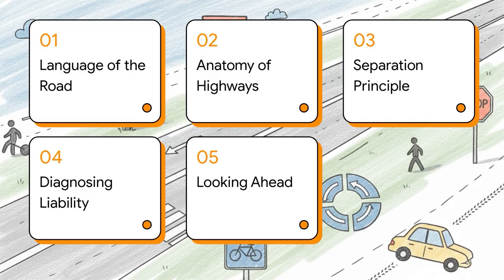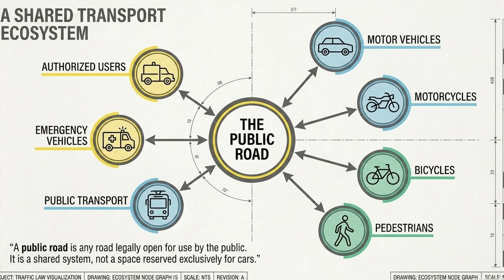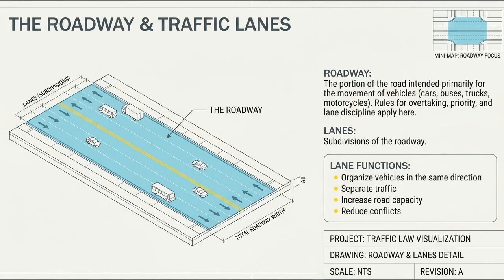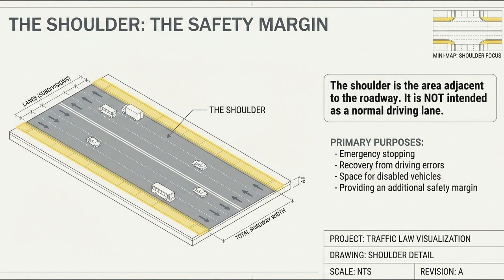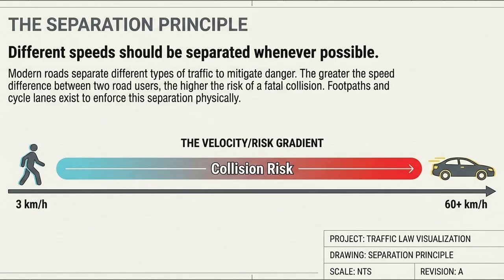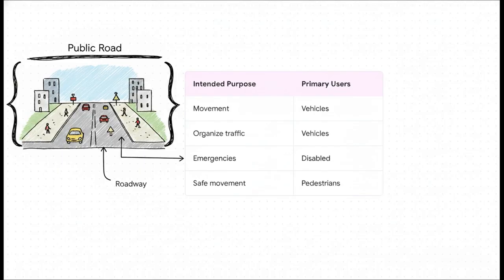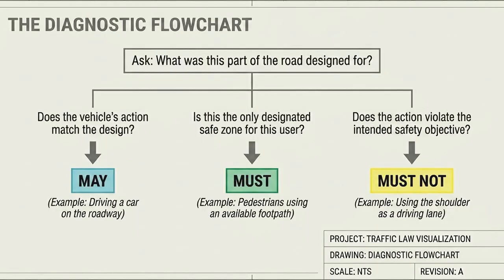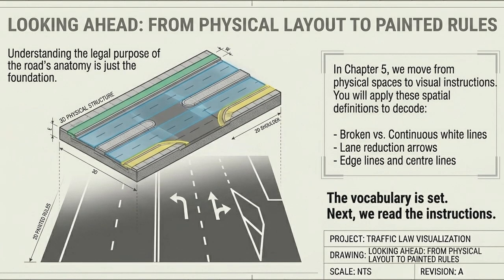04 Decoding Road Language